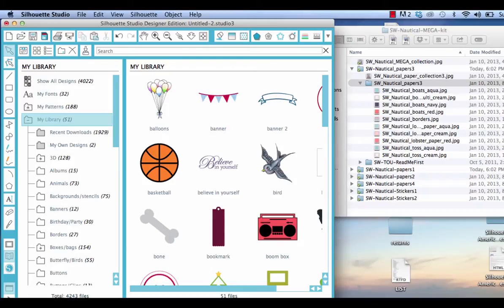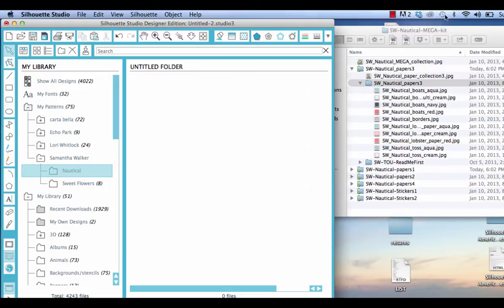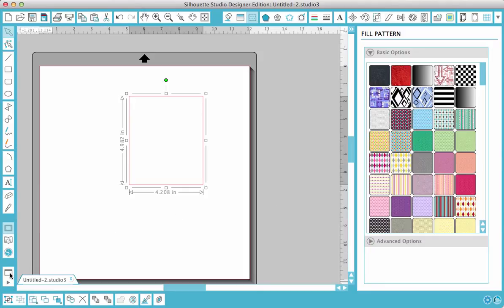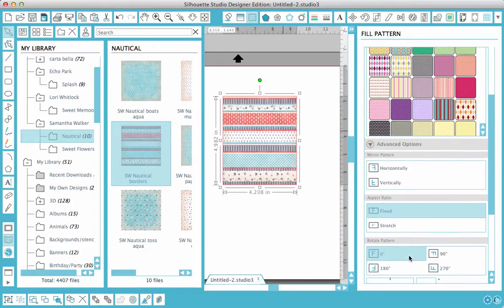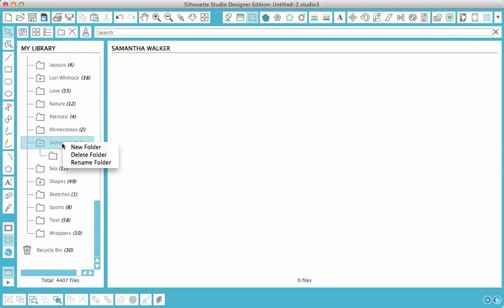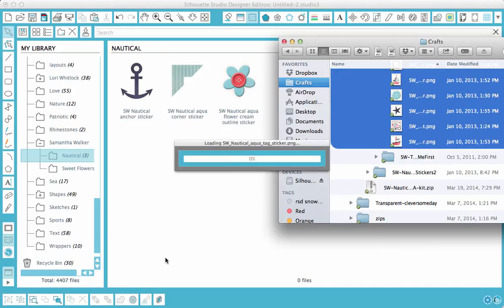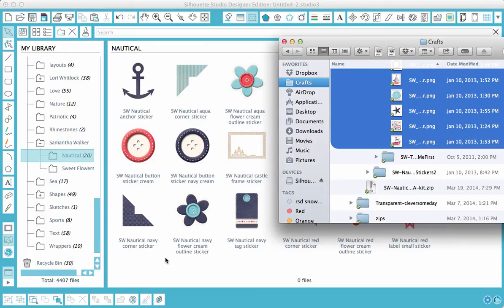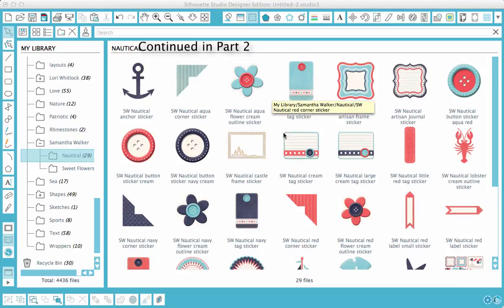Silhouette Studio Version 3 - Adding Patterns Part1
In part 1 you will learn how to add digital paper to the Patterns folder. Also how to add digital element or stickers into the Library.

In Part 2 we will trace and do a Print and Cut